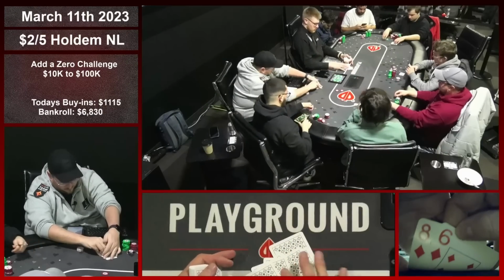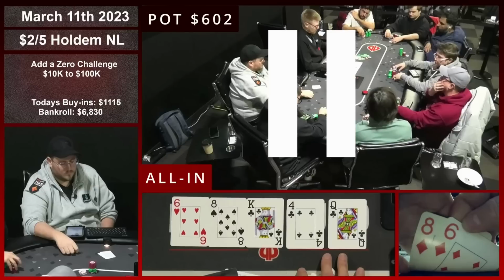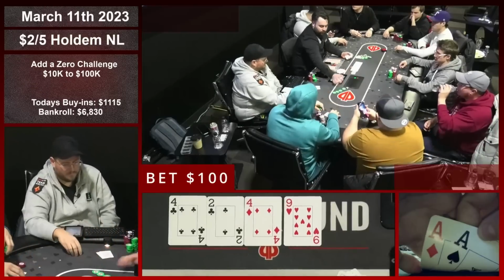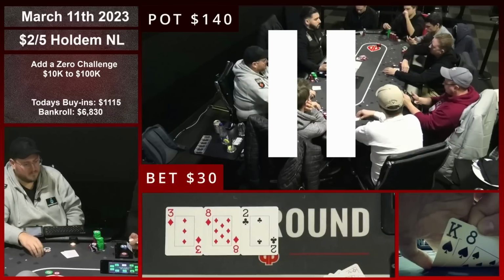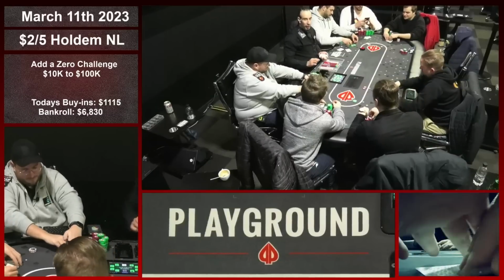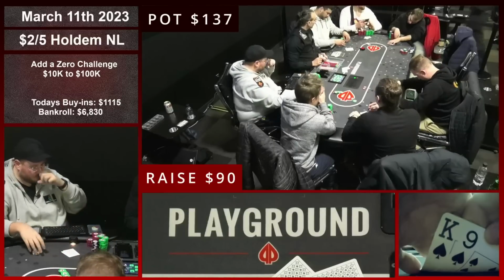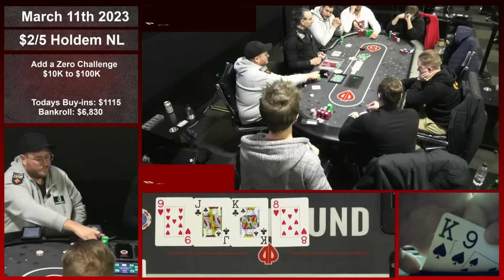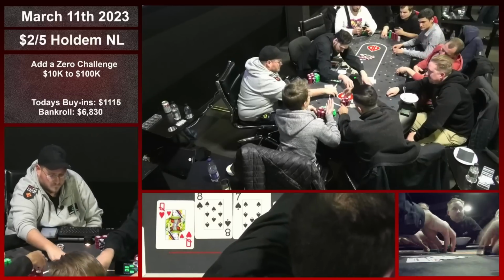THE CLEANEST LIVE POKER SESSION SO FAR? ARE WE HUMAN OR ARE WE PRINTERS | Pokerstaples x Playground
$2/$5 cash poker at Playground Poker Room in Montreal streamed on Saturday 11th March. Is it our time to print at the tables?

Poker Training
(Youtube mods: these are not real money poker/gaming sites. These are learning/practice application sites. I have triple checked that they are completely compliant with your com guidelines, TofS, and laws in the US and elsewhere. There is no depositing, wagering, or anything that could be considered harmful here. Links are appropriate for all ages as well)